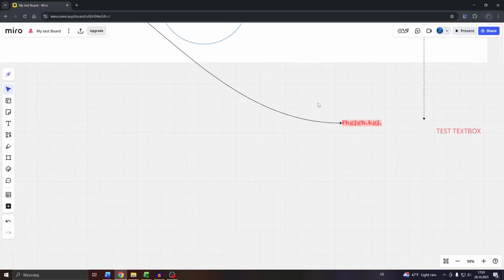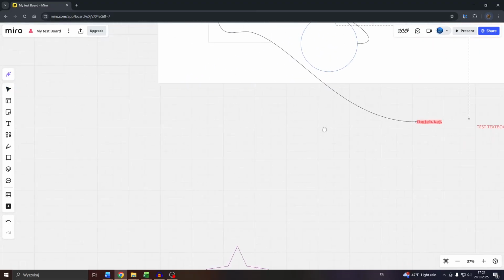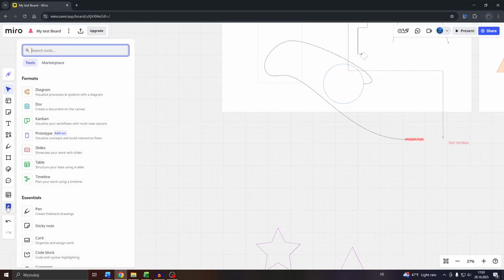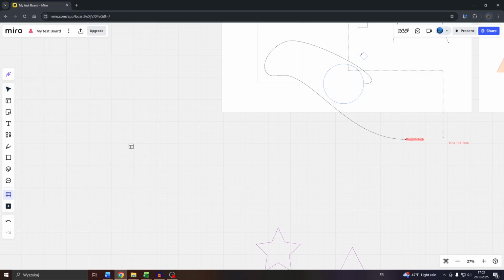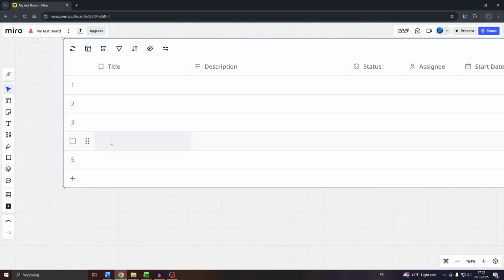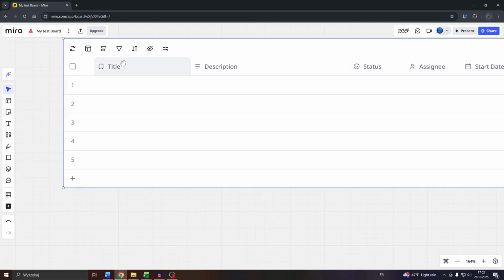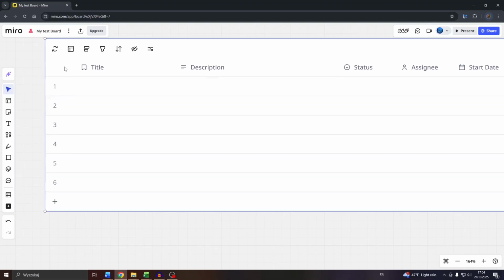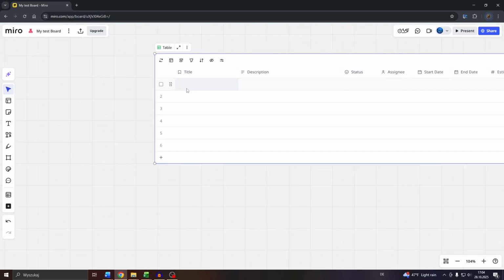How to Add a Table in Miro — Step by Step Miro Tutorial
This quick tutorial shows how to insert and customize tables in Miro to organize data visually.

If you're interested in learning more about how to use Miro Whiteboard, you may learn how to select multiple items on Miro, too, in this tutorial